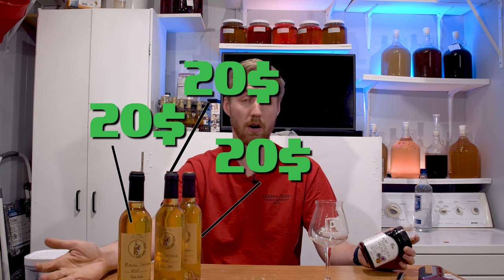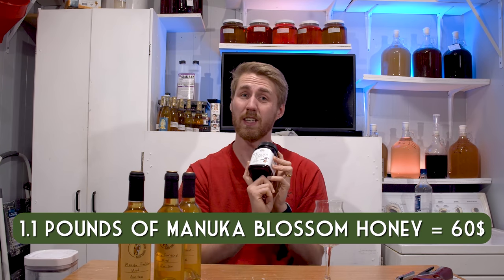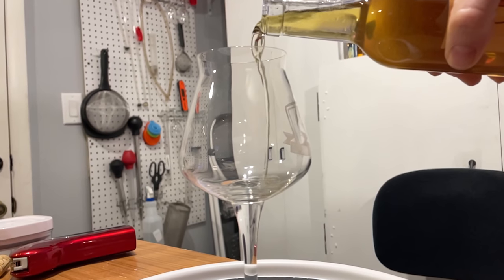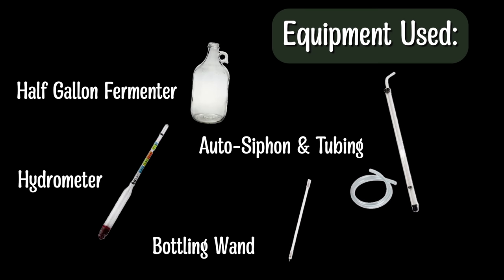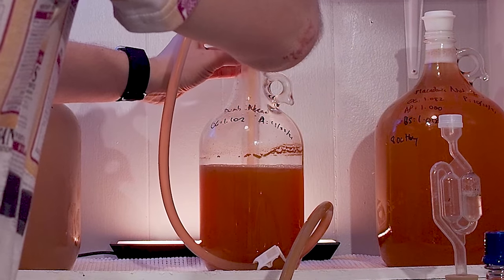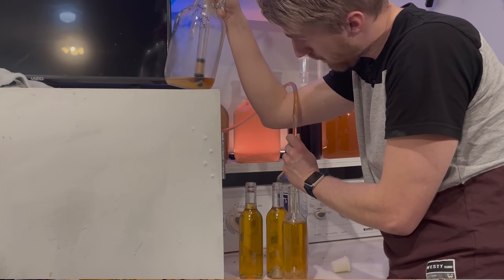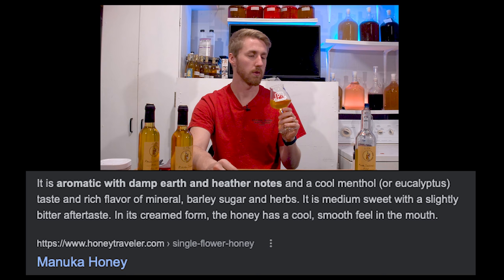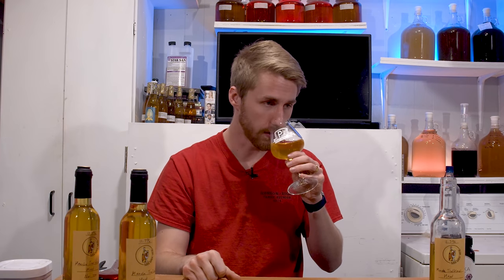Making a $185 Gallon of Mead (Most Expensive Mead Ever?)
Today we're making the worlds most expensive mead. We are using Manuka honey and making a traditional mead! If you know anything about manuka honey, you know that it's outrageously expensive! I saw a 1.1 lb of honey while shopping at a Natural Grocers and had to buy it. I hope you enjoy this video!

Manuka Mead Recipe:

3.3 lb of Manuka Honey
Water Up to 1 Gallon
2 Grams of Lalvin 71B-1122
4 Grams of Fermaid O